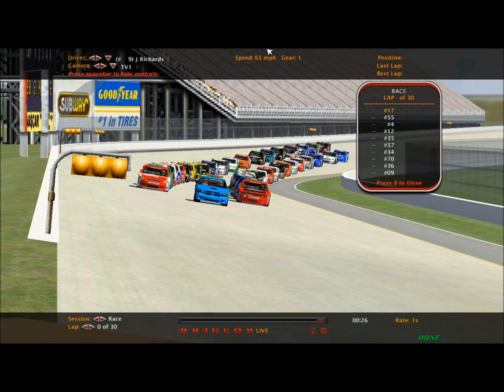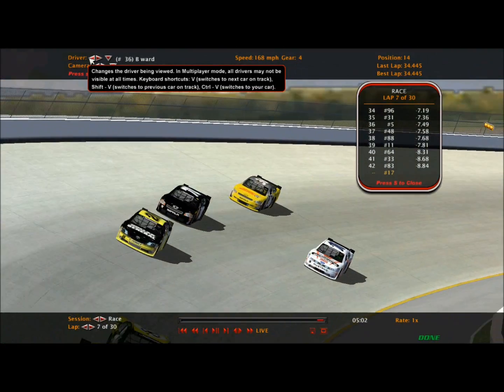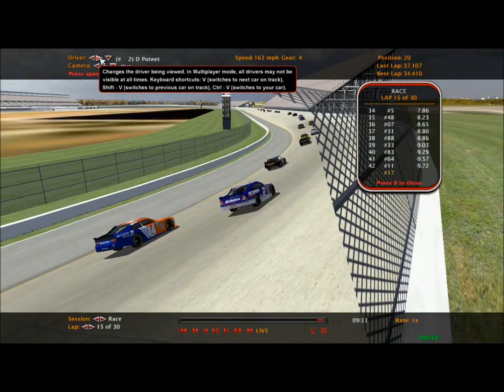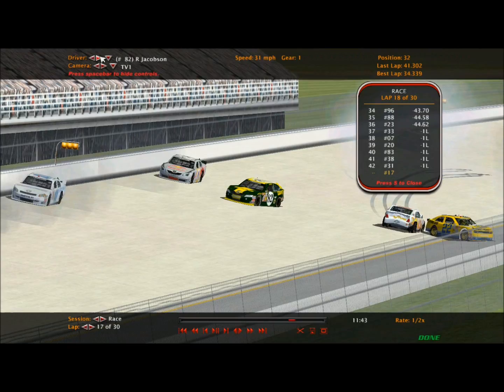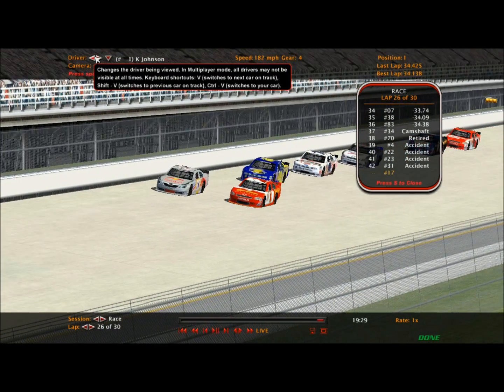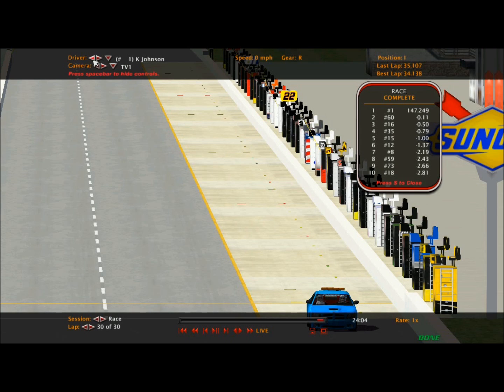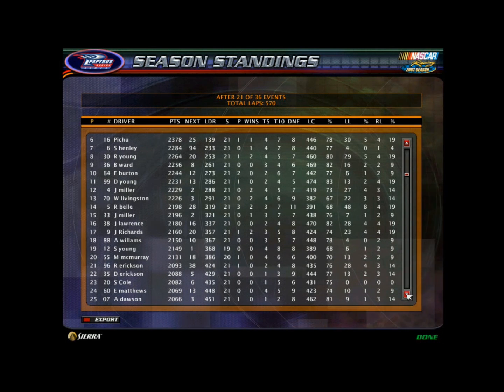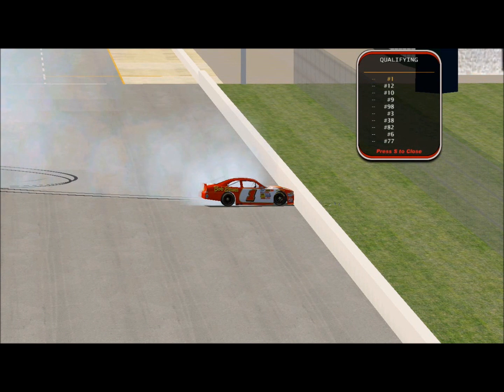BK have it your way Nationwide Series Season 3 race 21 at Primal The Kroger 300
some nice racin